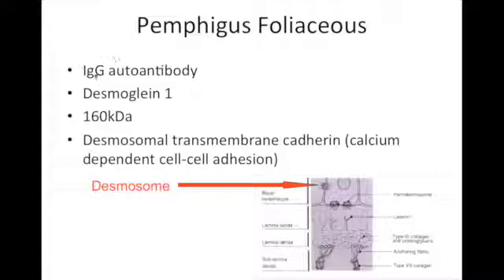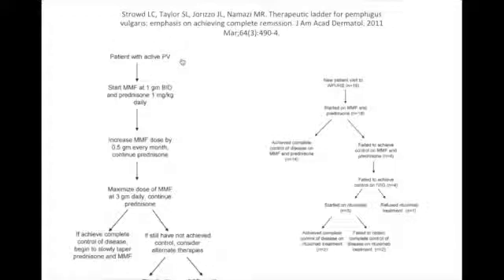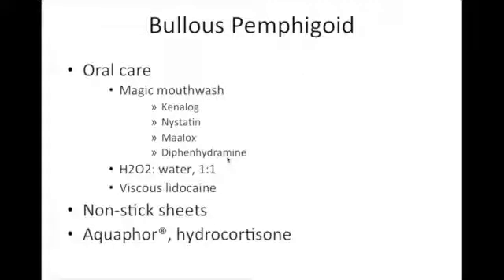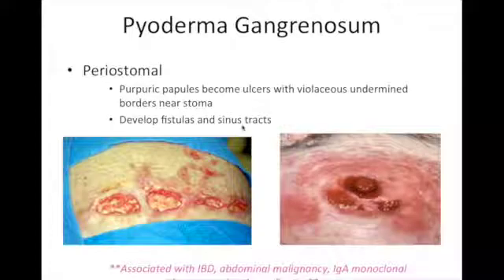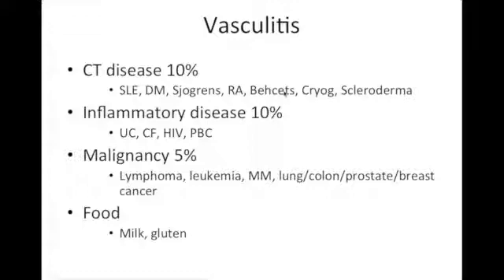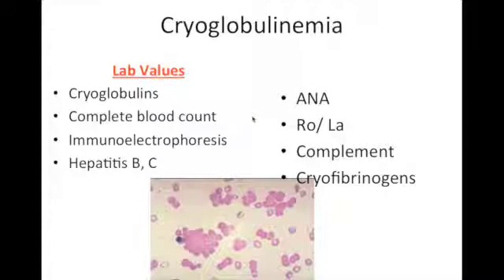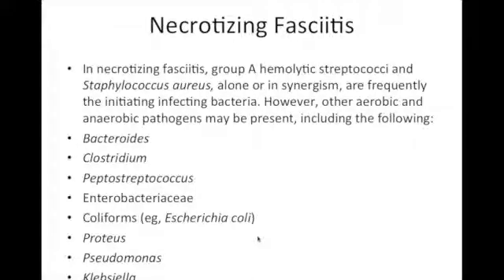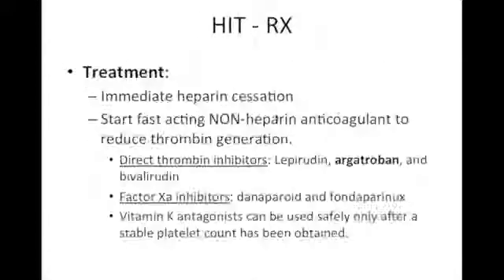73014 part 2 ricotti primer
This video is about 73014 part 2 ricotti primer